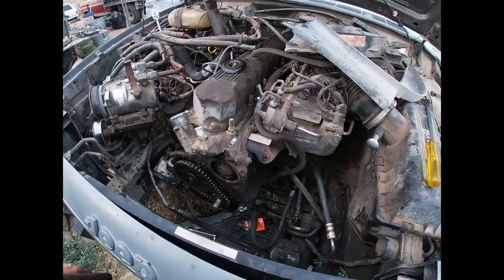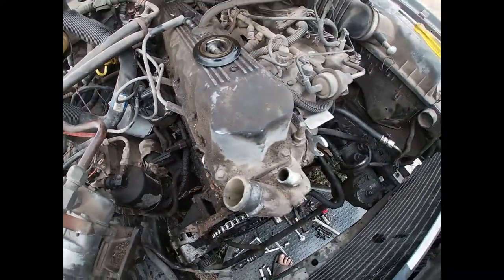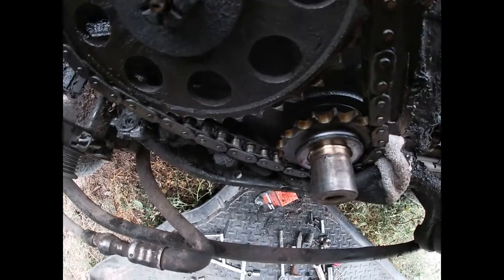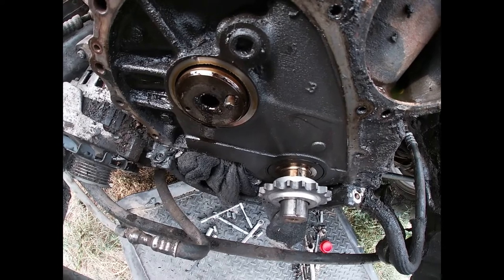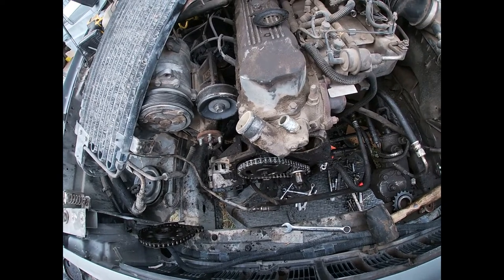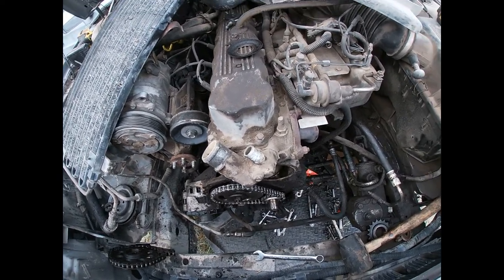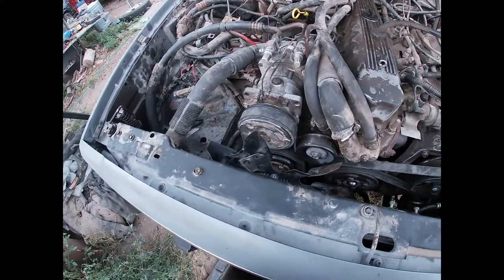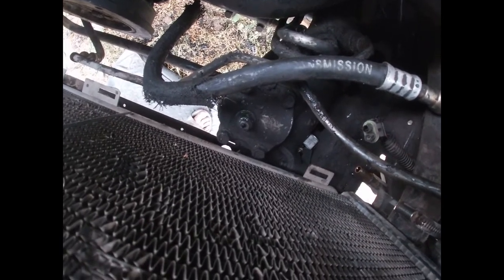cows ass auto episode one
90xj timing chain with jokes along the way